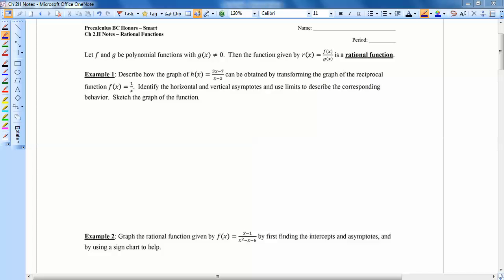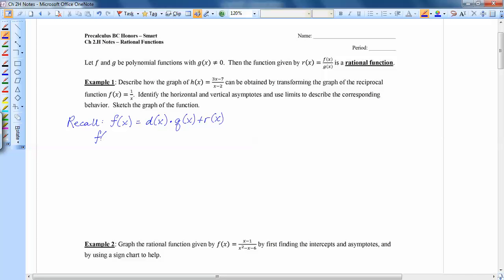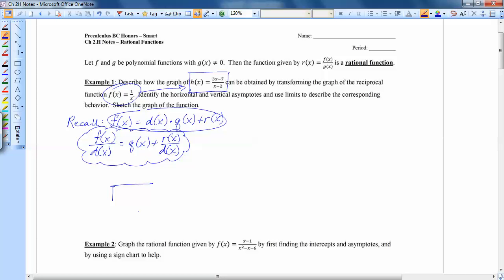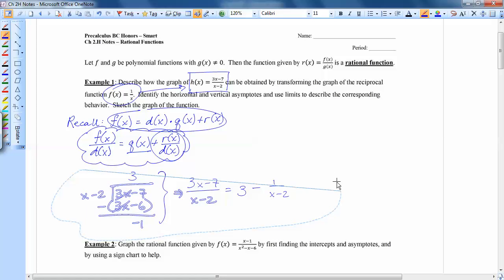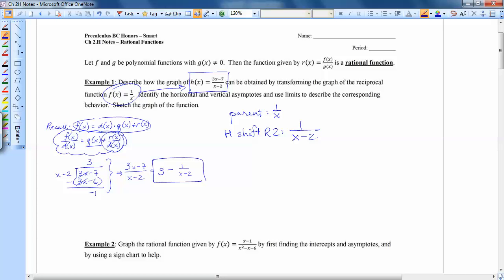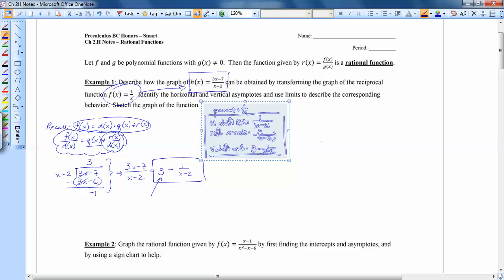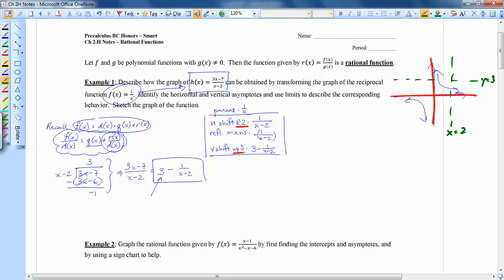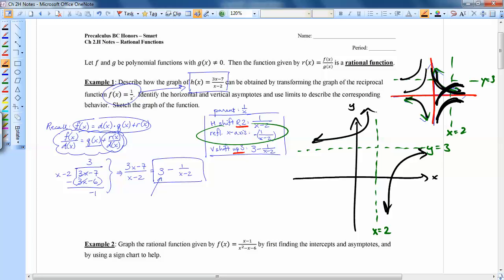Ch 2H Notes Example 1